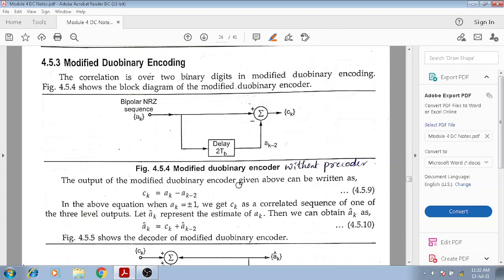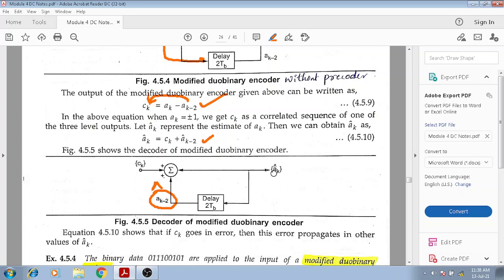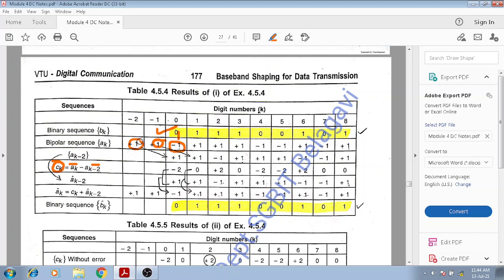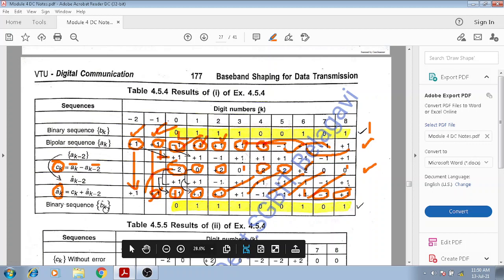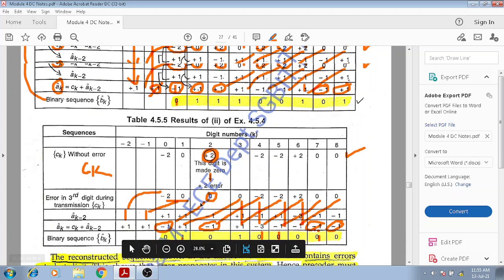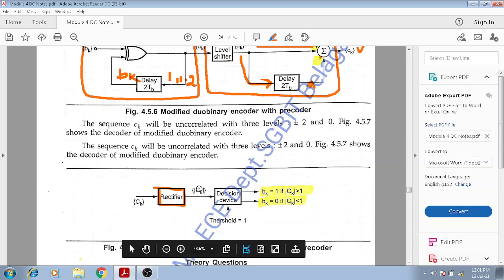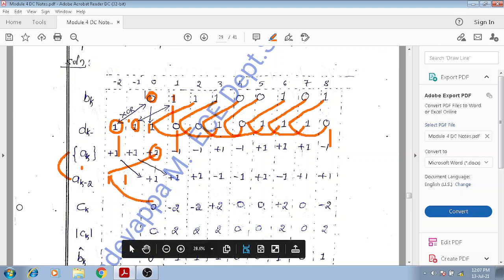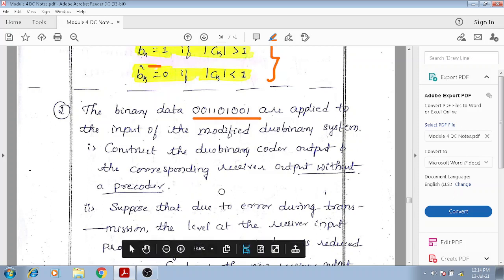DC Module 4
Modified Duo Binary Encoding